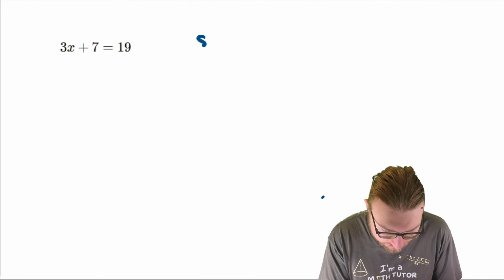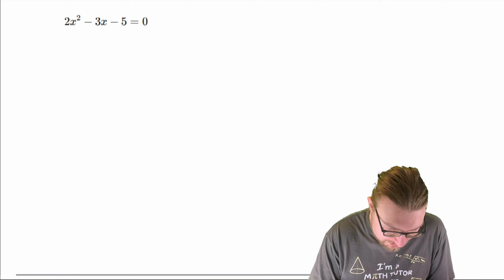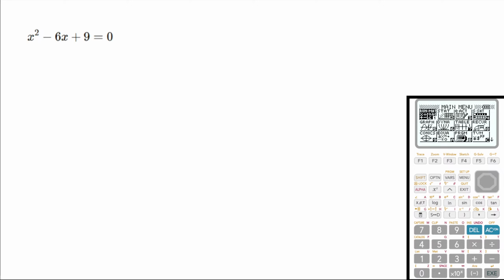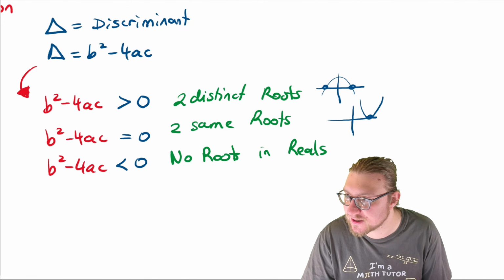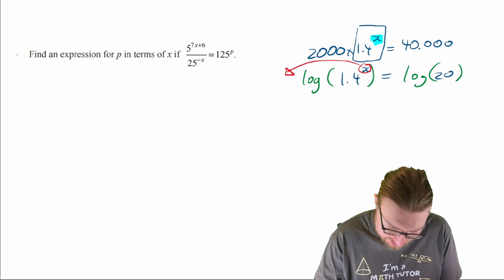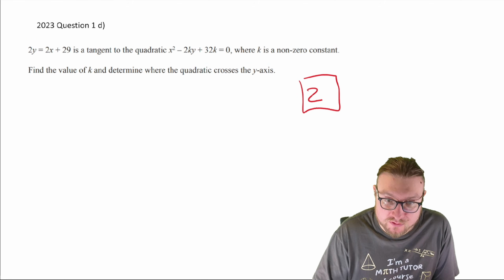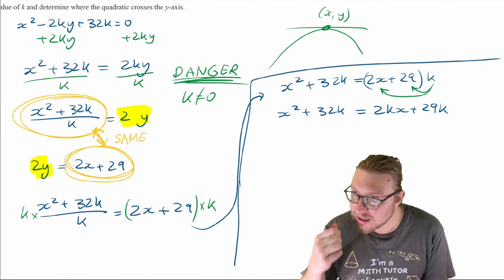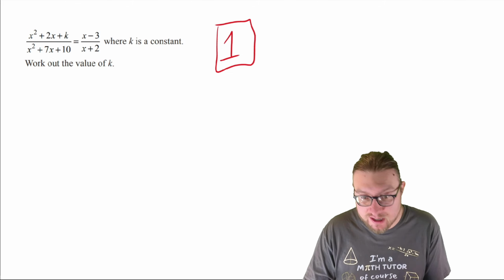NCEA Level 2 - ALGEBRA - Part 2 - Exam preparation Live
This is the second video for exam preparation for NCEA Level 2 Algebra end of year examinations. Students will learn and review topics required to do well in these exams.

Topics Covered:
Solving Equations,
Solving Quadratic Equations,
Discriminant,
Quadratic Formula,
Solving Equations with expressions in the Exponent,
Create Quadratic Equations from Graph

How to Prepare for this Live Stream?
If you want to make the most out of this live stream, I would recommend you read through the topics covered and revise any notes you have from this topic from your teacher.
Make sure you have a pen, paper and a calculator ready so you can do the questions with me together.
Some of the topics rely on the material taught in PART 1 - If you missed the live stream you can still watch it online on my Channel.

Structured Courses:
In 2026 I will release structured courses where you can log in, view your lessons as  often as you wish and learn the required topics with worksheets, rule books and more.
Go go and bookmark our page. Here you will find courses as early as January 2026!